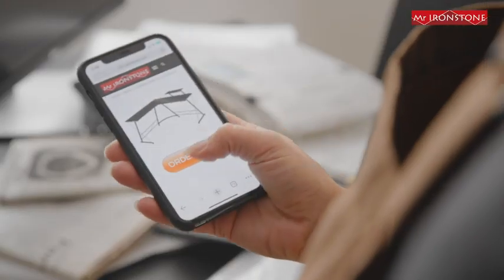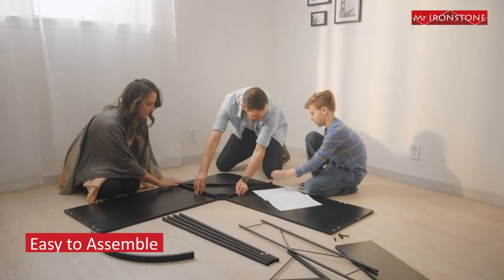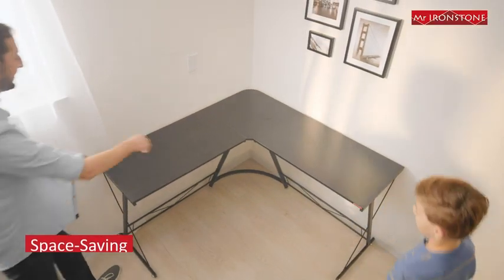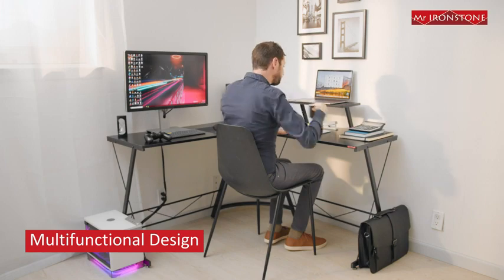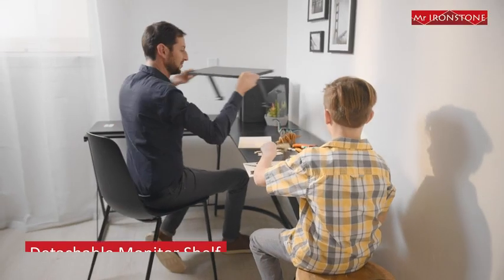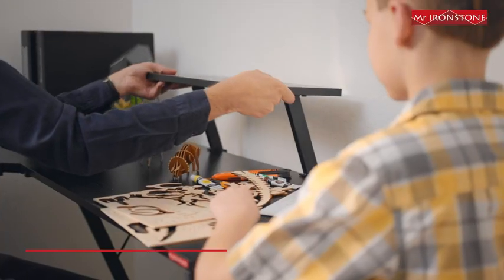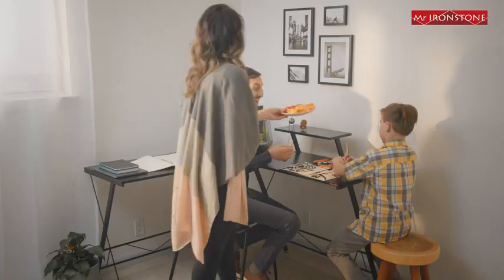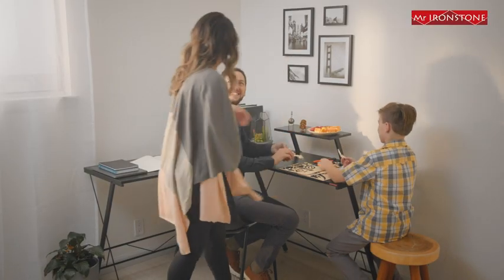L Shaped Desk, Computer Gaming Desk, Home Corner Desk, Office Writing Workstation with Large Monitor